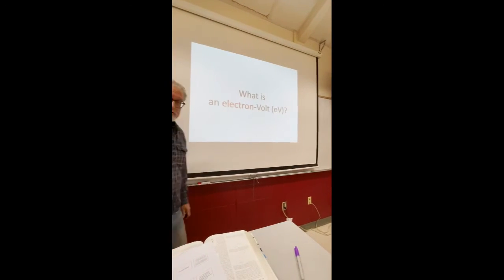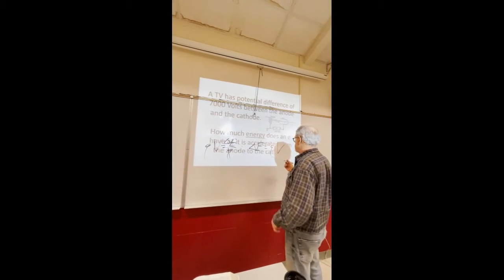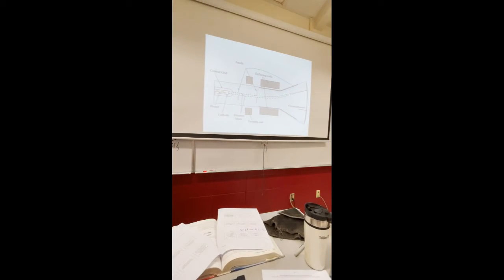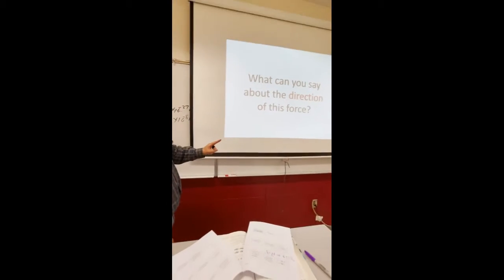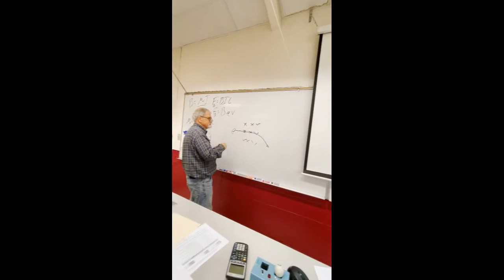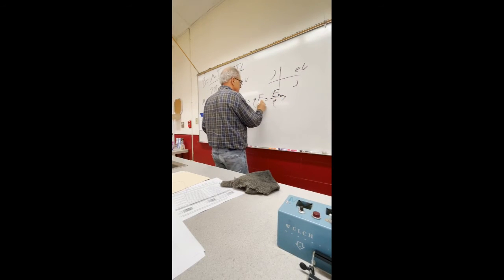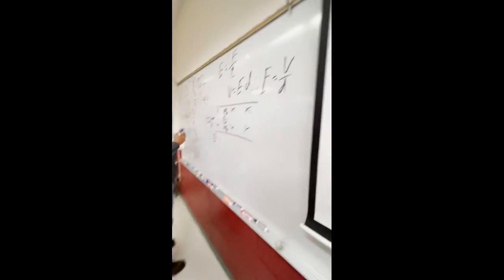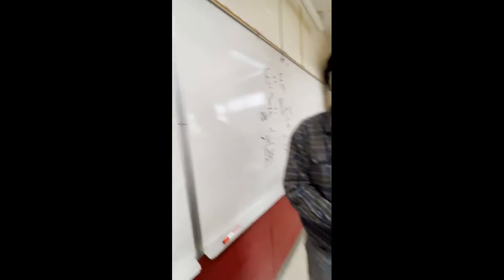8 Mass Spectro